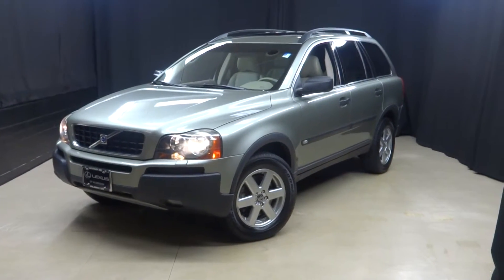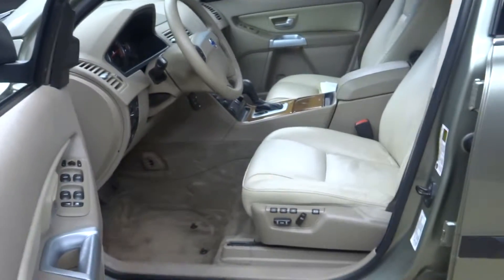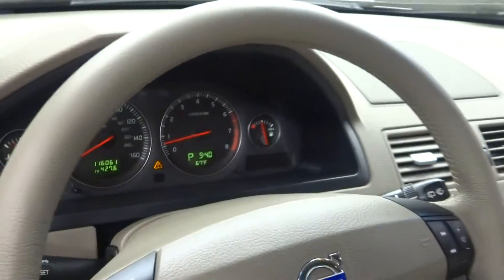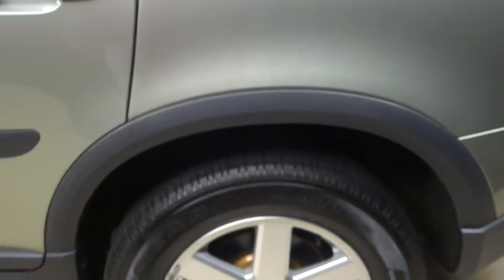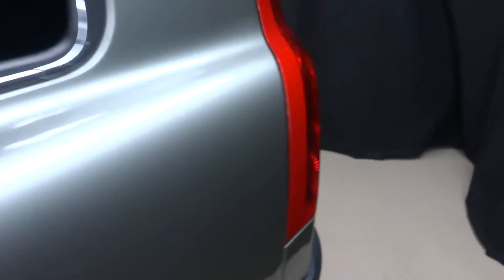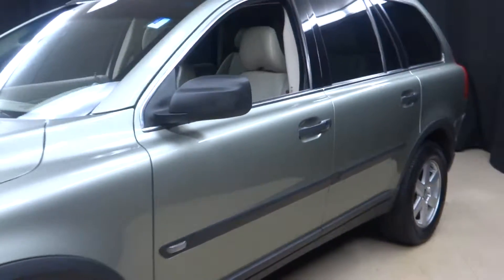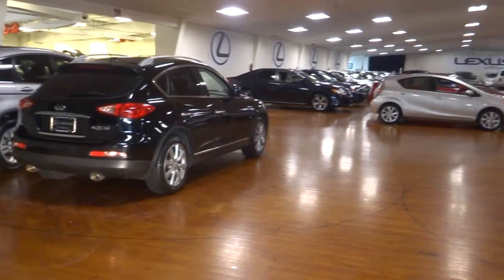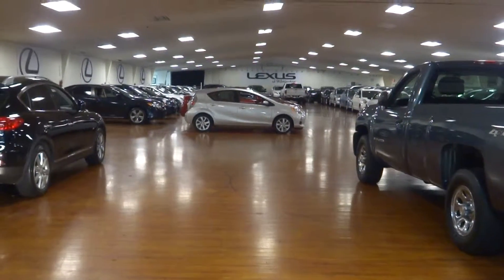2006 VOLVO XC90 SUV WalkAround LEXUS OF WILMINGTON Stock # 5465a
ONE OWNER AND VERY LOW MILE and CLEAN CARFAX. AWD and Graphite w/Leather Seating Surfaces. Drive this home today! Come take a look at the deal we have on this superb 2006 Volvo XC90. This wonderful Volvo is one of the most sought after used vehicles on the market because it NEVER lets owners down.